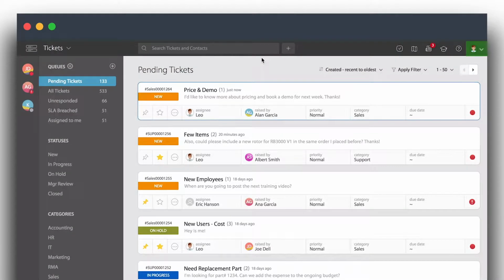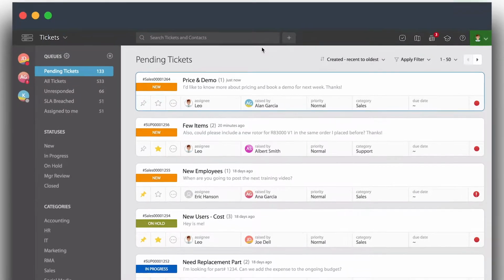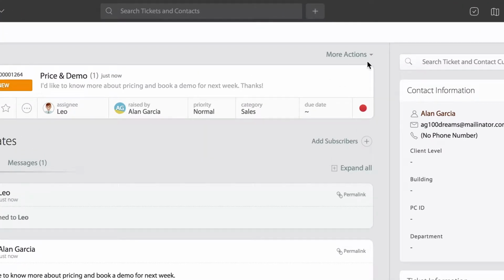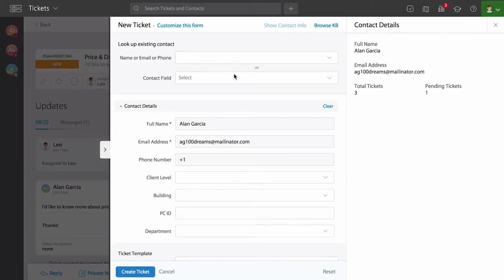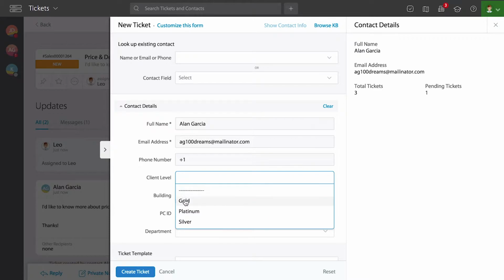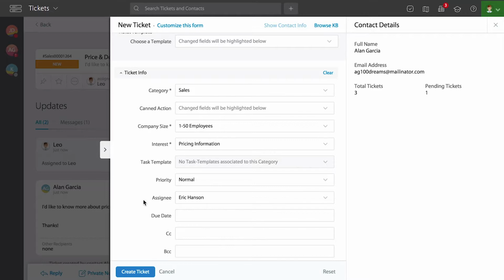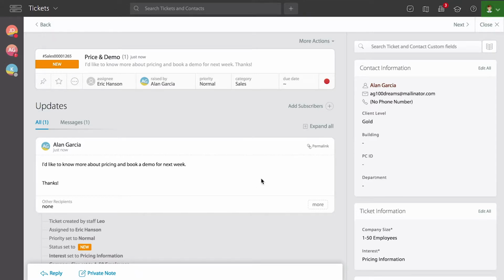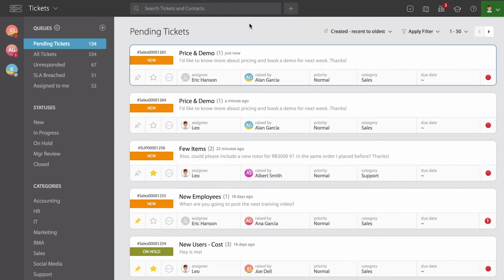Cloning a Ticket | HappyFox University